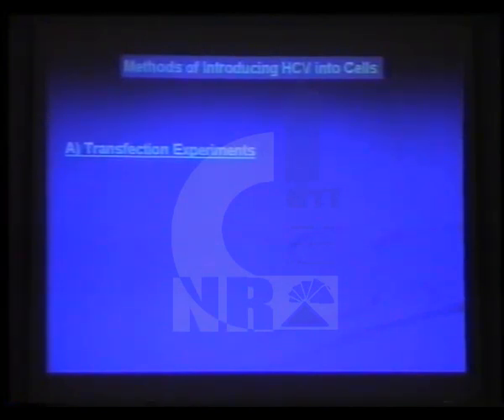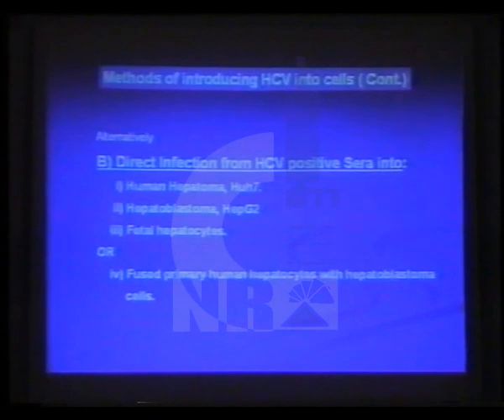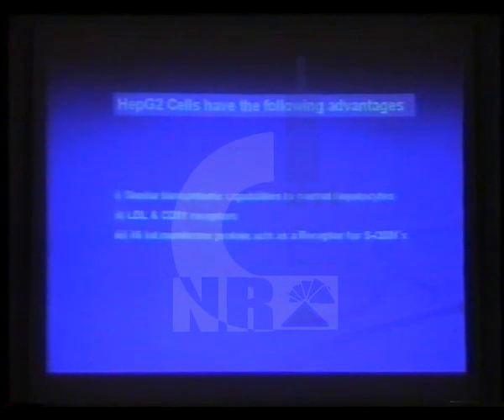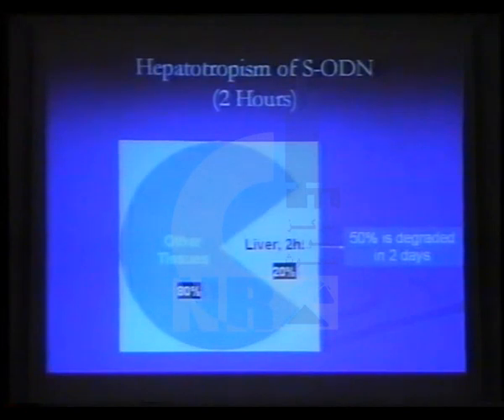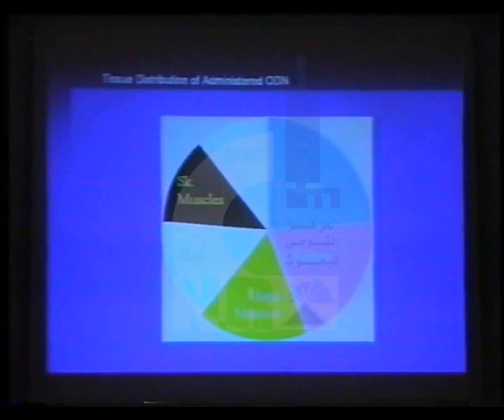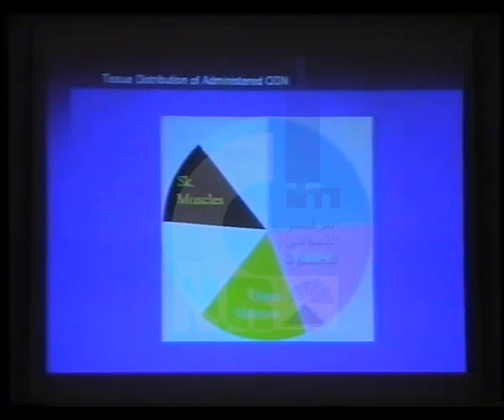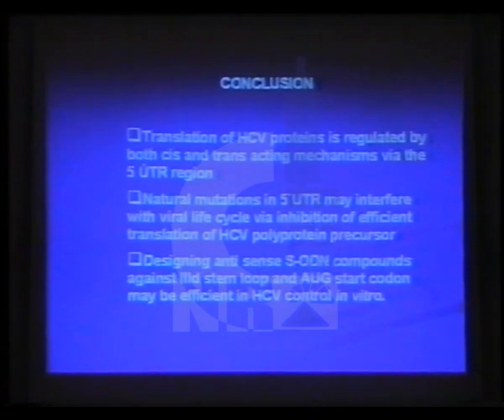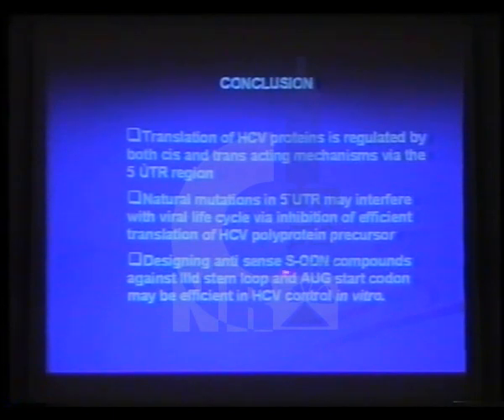الشراكة المصرية الأمريكية 2006 part9